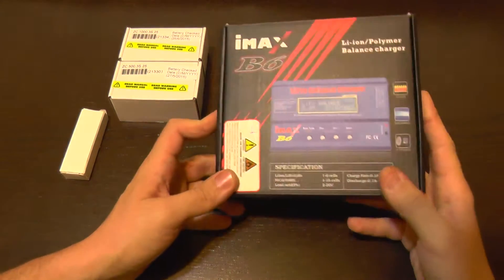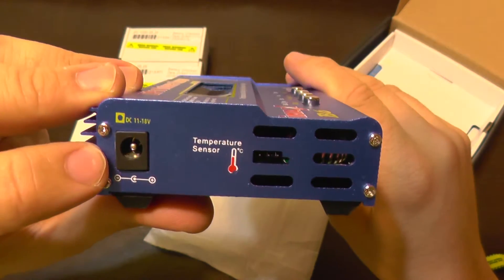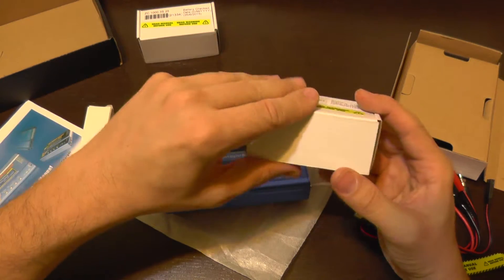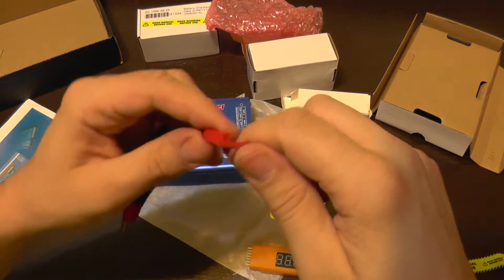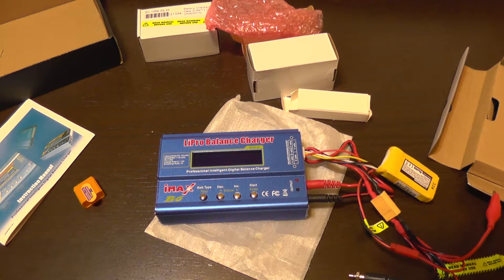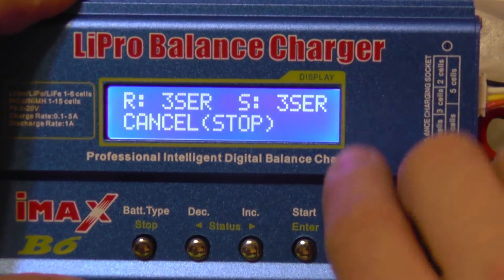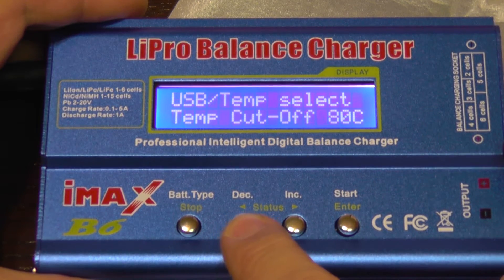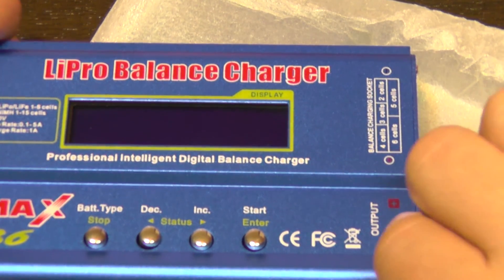Imax B6 Charger - Clone - Basic Tests And Review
Unboxing and quick testing the voltages of a Copy (Fake) Imax B6 charger from HobbyKing.